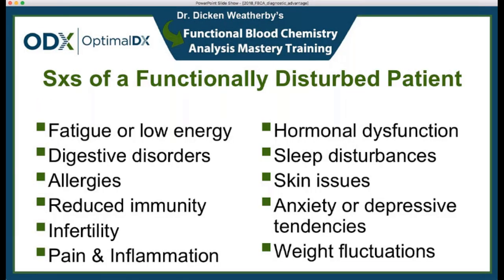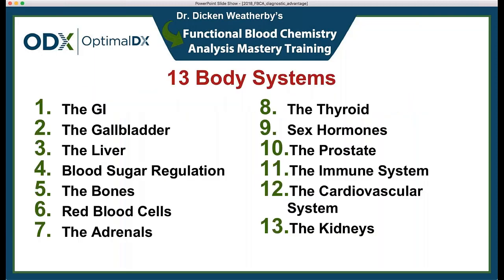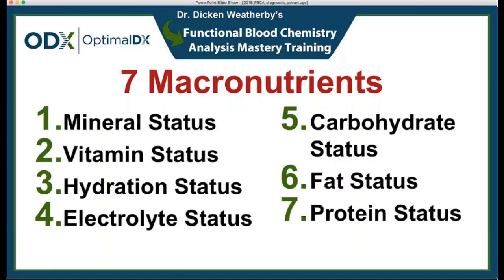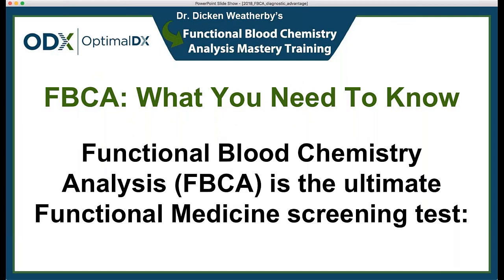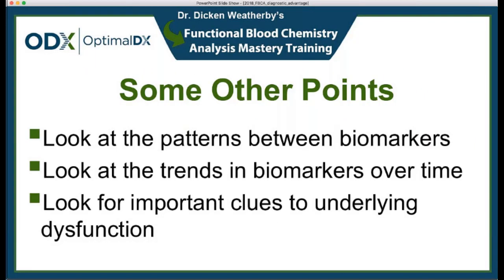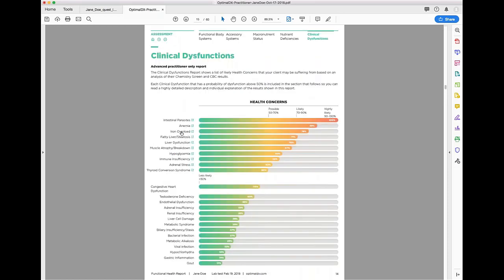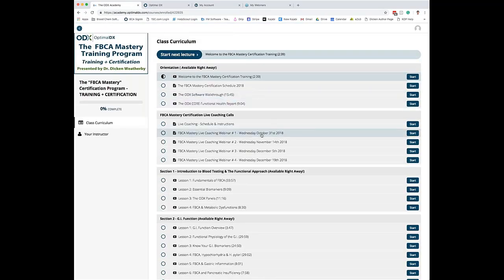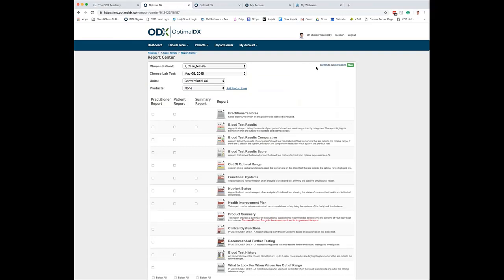FBCA Mastery Certification Training - Intro Webinar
Join Dr. Dicken Weatherby as he reveals his brand-new FBCA Mastery Certification Training Program.